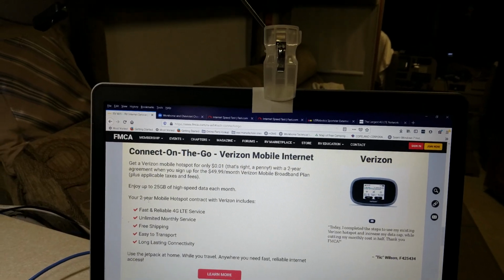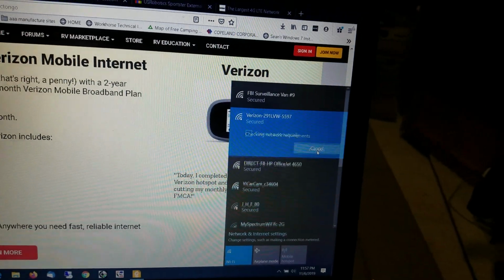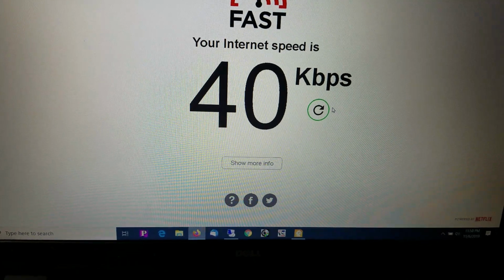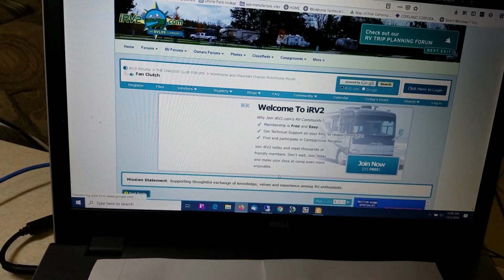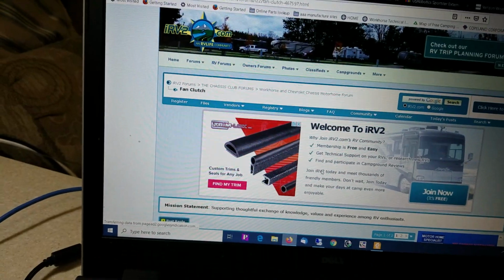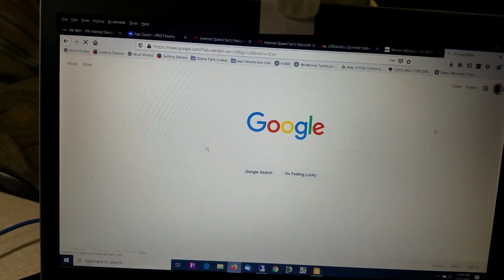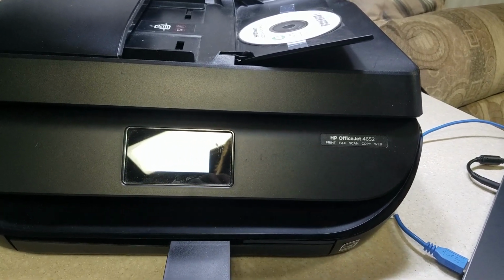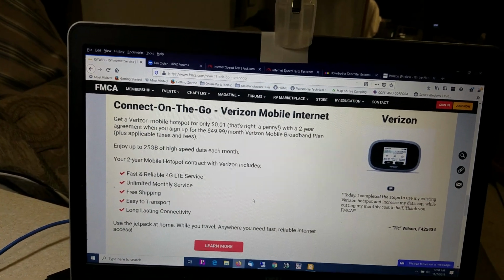FMCA Connect On The Go Verizon Mobile Internet Real World Review After 6 Months